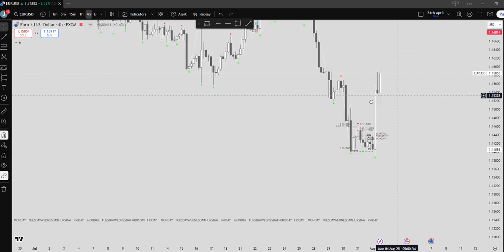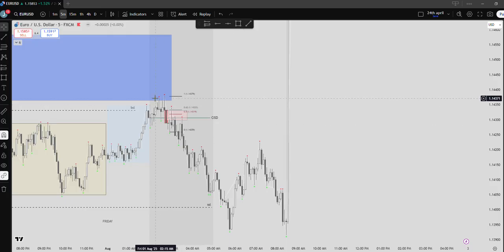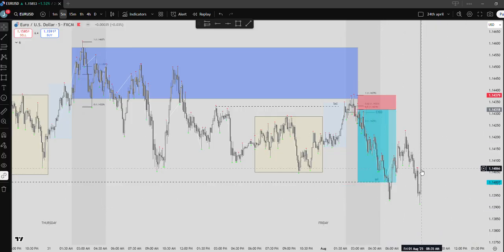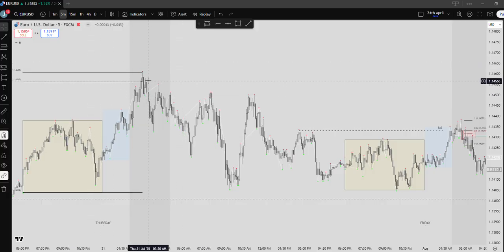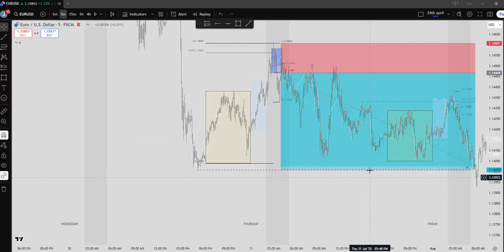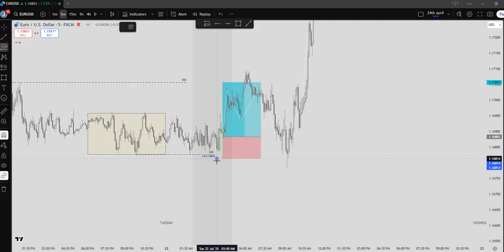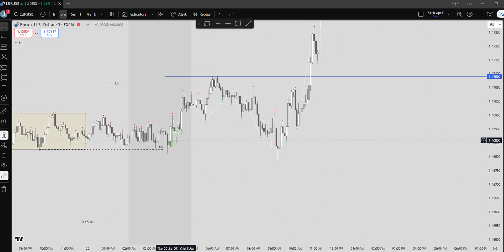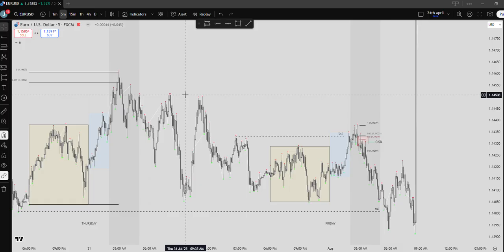01/08/2025 EUR/USD London session review